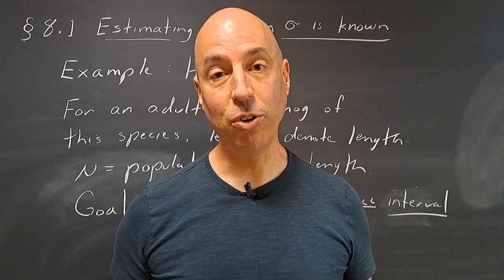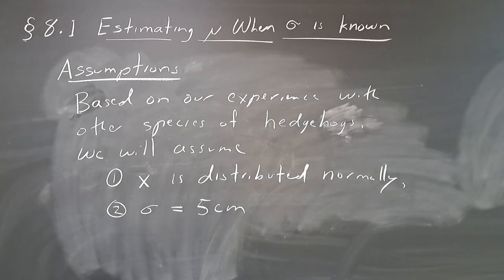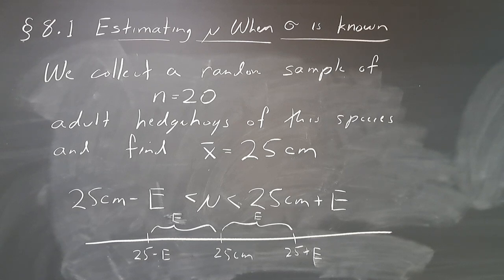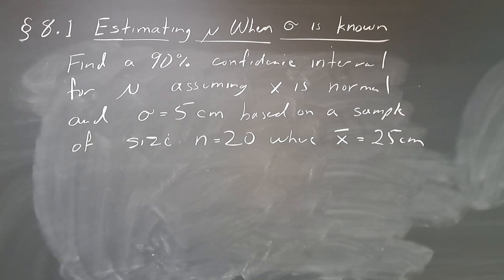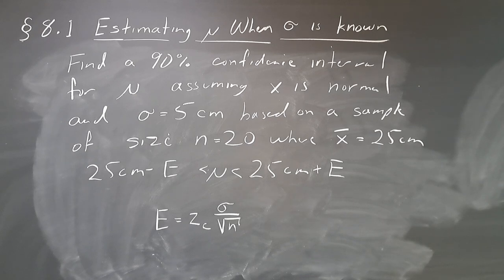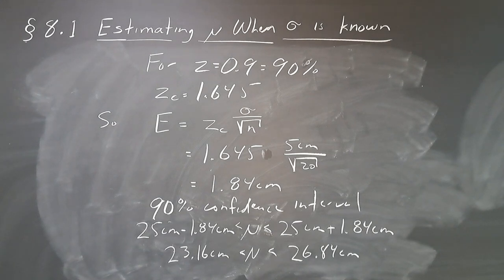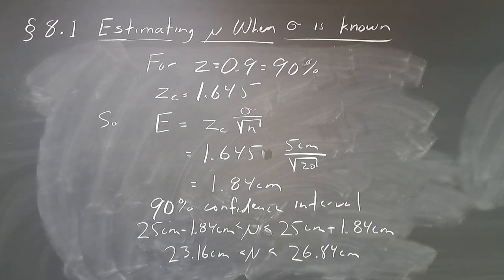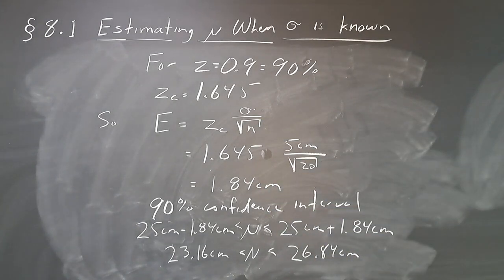Estimating mu if sigma is Known